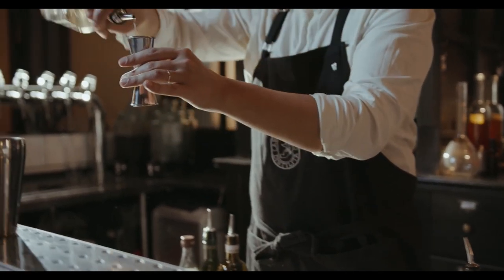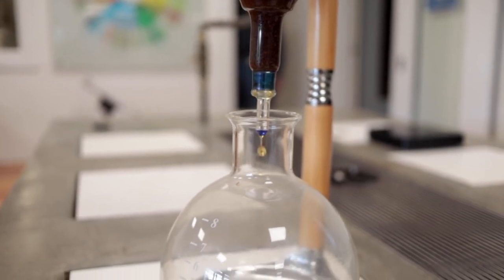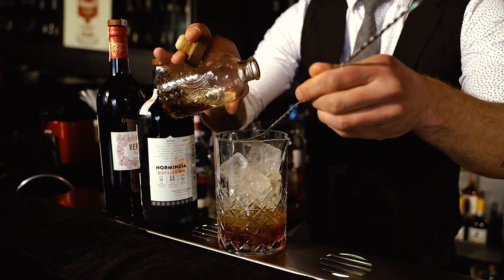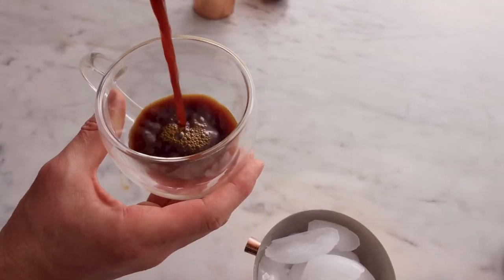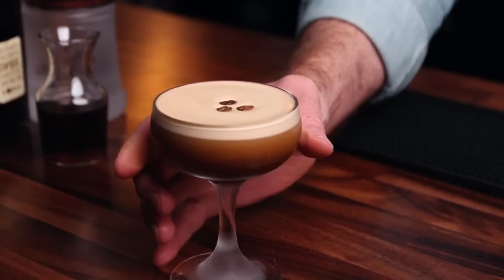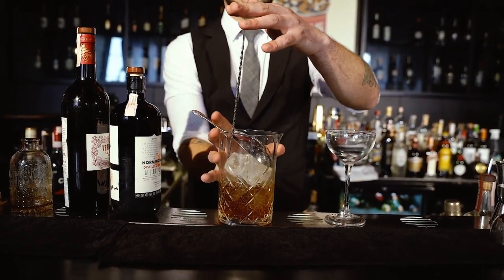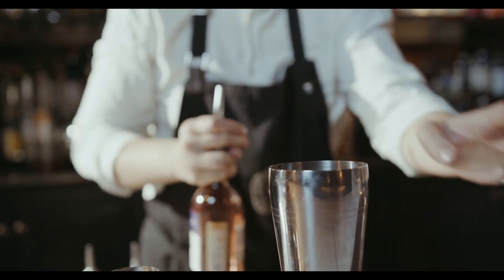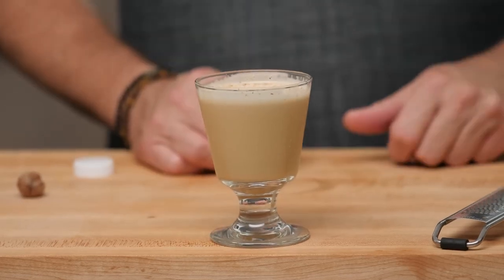Summer coffee cocktails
in this video i will show you some coffee cocktails you can injoy in summer